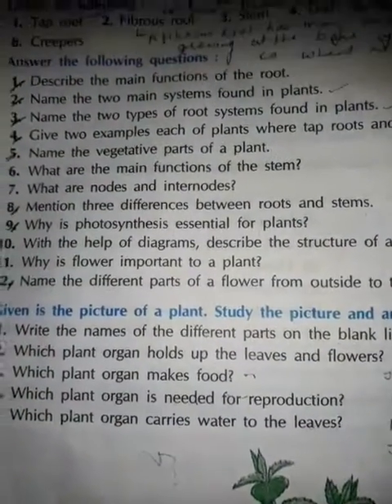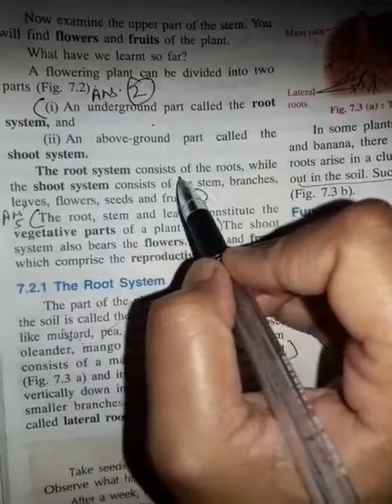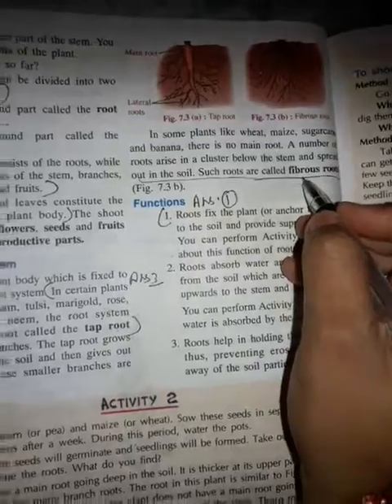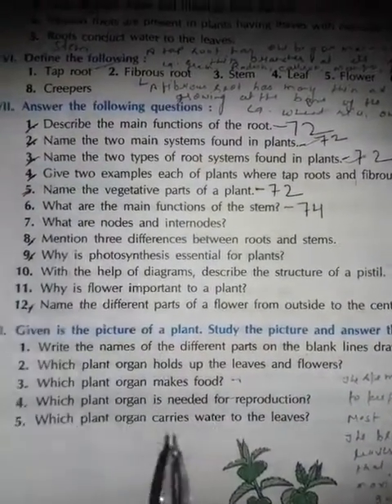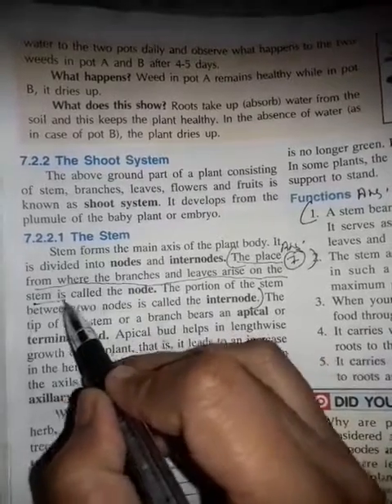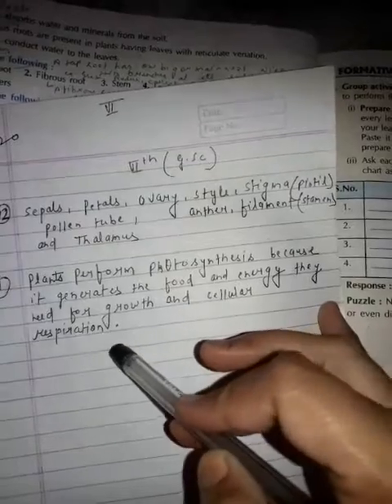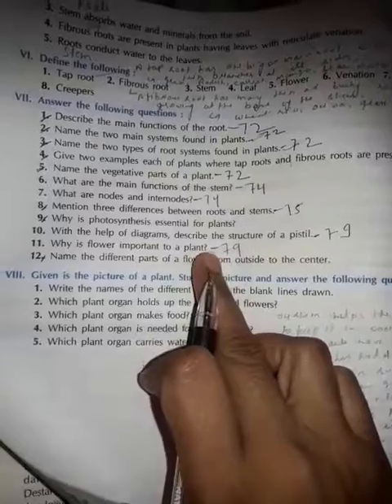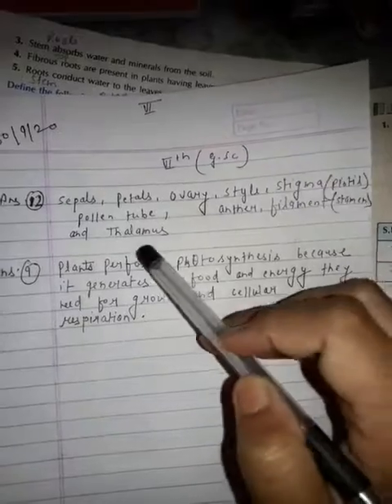30 September 2020